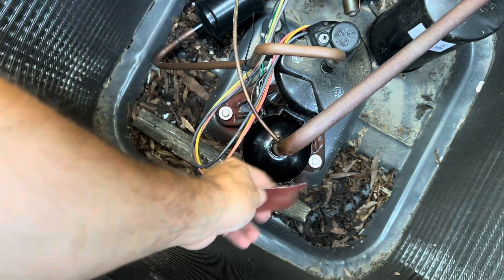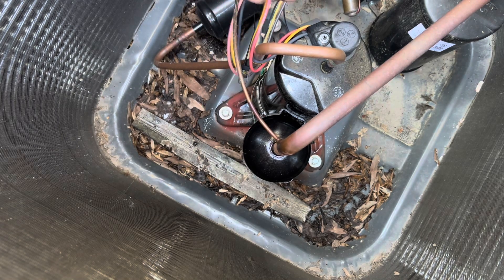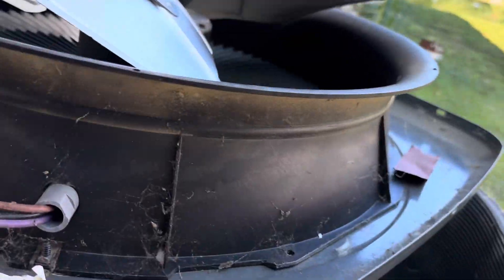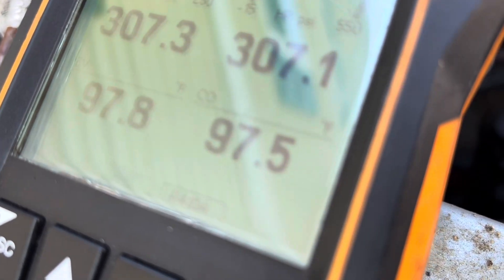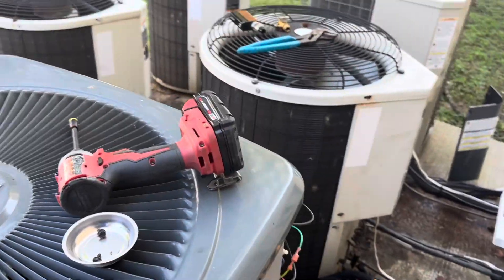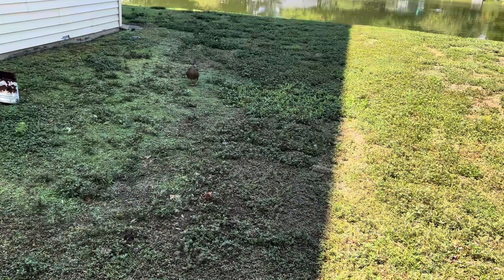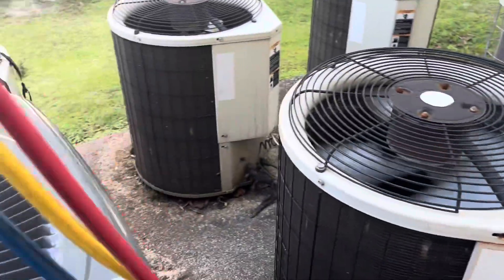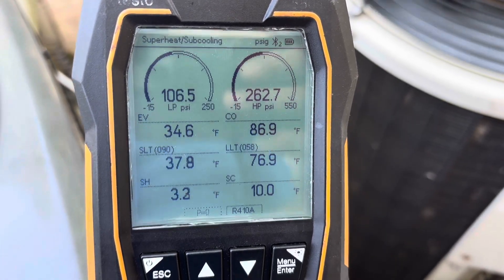Shorted Wire Blows Hole In Refrigeration Line! Lost All Its Charge!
In this video we take a look at a Goodman Heat Pump that has lost all its refrigerant!  Let’s get them fixed up!

Mileseey TP2 thermal camera

4 TO CHOSE FROM!

HIK Micro B20 Thermal Imaging Camera.

Inficon Gas-Mate Combustible Gas Leak